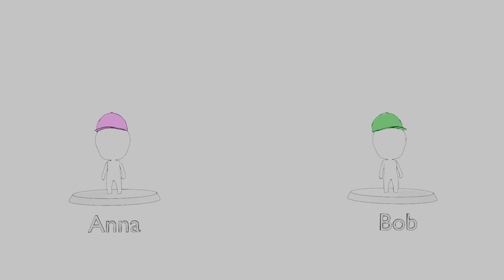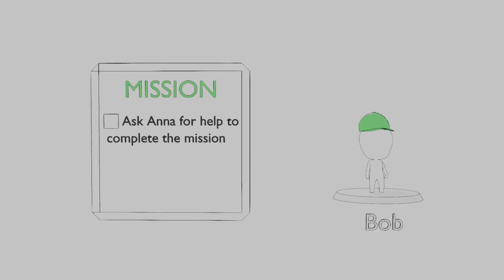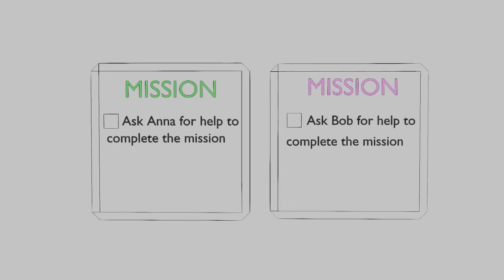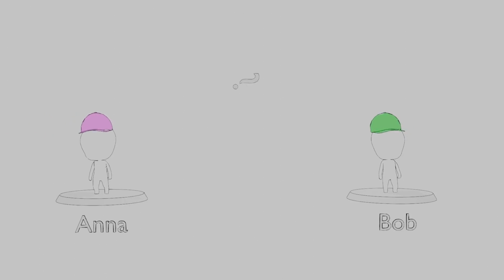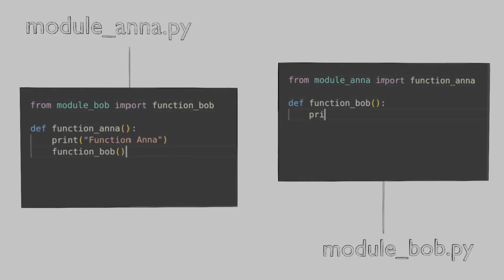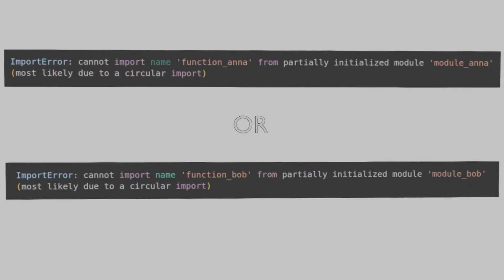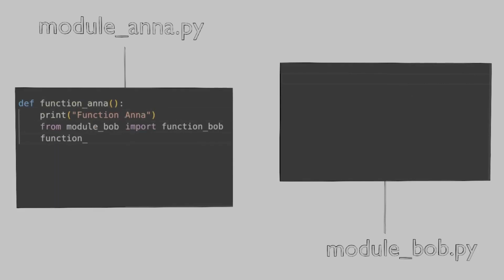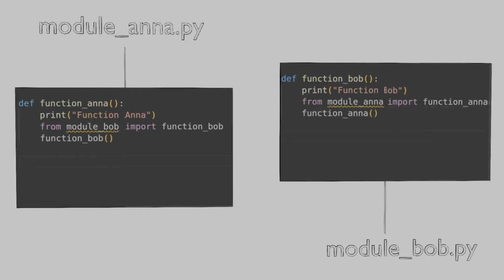How to Solve Circular Imports in Python: A Simple Guide with Examples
Are you struggling with circular imports in Python? In this video, we explain what circular imports are and how to solve them with a simple story and code examples. Follow Anna and Bob's journey as they navigate through mutual dependencies, and learn practical solutions to avoid circular import errors in your Python projects.

🔍 In this video:

1. Introduction to Circular Imports
2. Meet Our Characters: Anna and Bob
3. Understanding Mutual Dependencies
4. Technical Explanation of Circular Imports
5. Code Examples: module_Anna.py and module_bob.py
6. Common Errors and How to Fix Them
7. Reorganizing Code to Solve Circular Imports
8. Updated Code for module_Anna.py and module_bob.py

Note: The voice in this video is AI-generated and not a human voice.